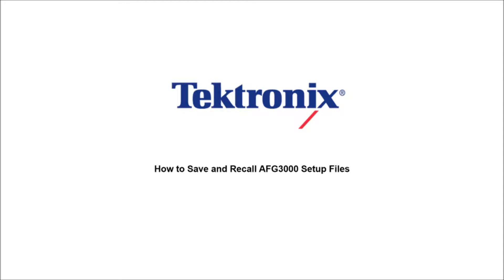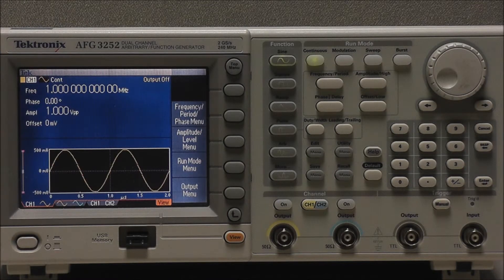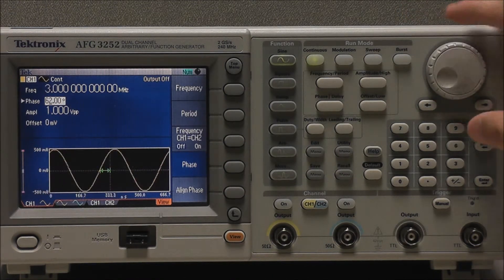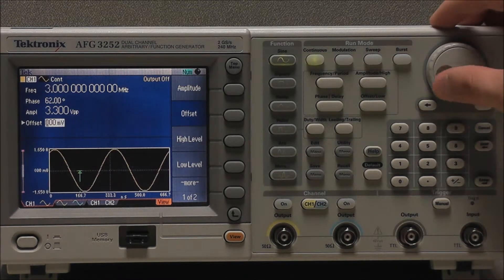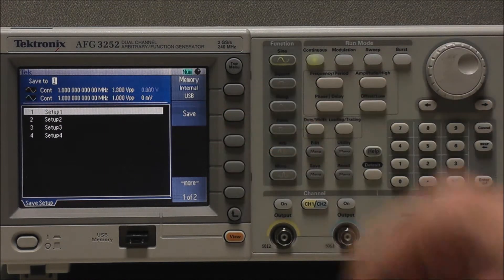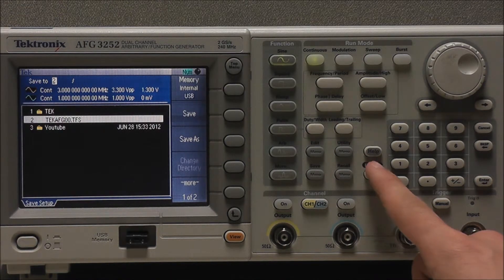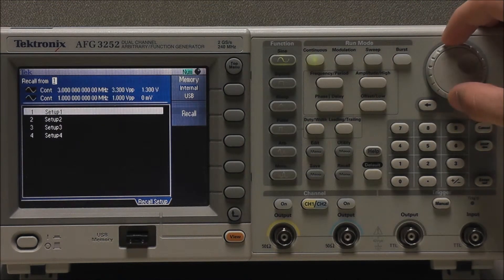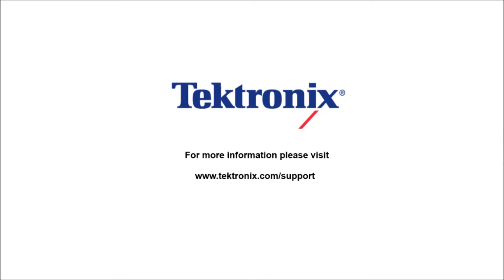How to Save and Recall AFG3000 Setup Files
This short video demonstrates how to save and recall setup files on an Arbitrary function generator.